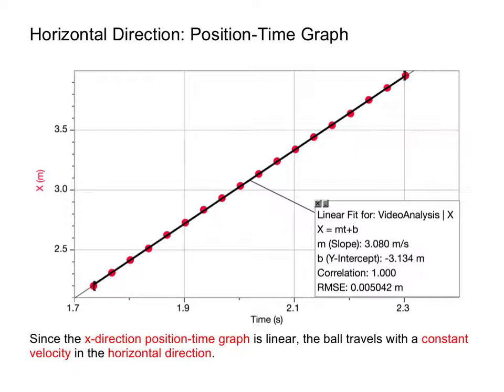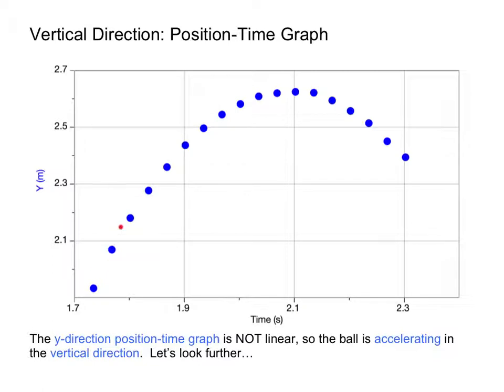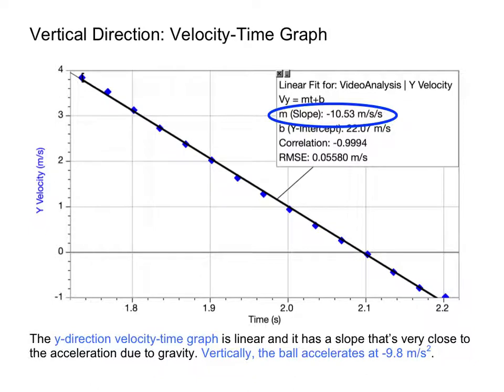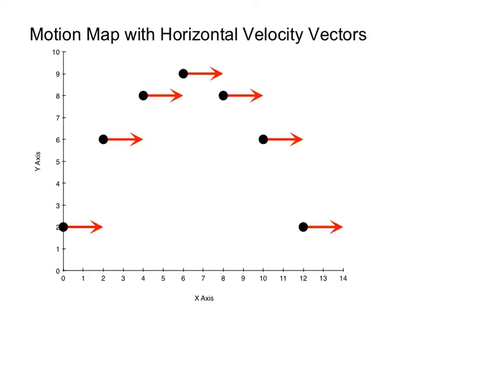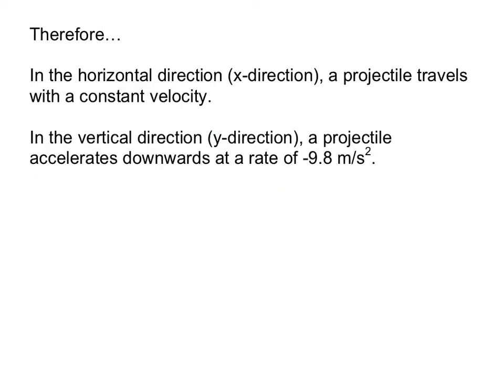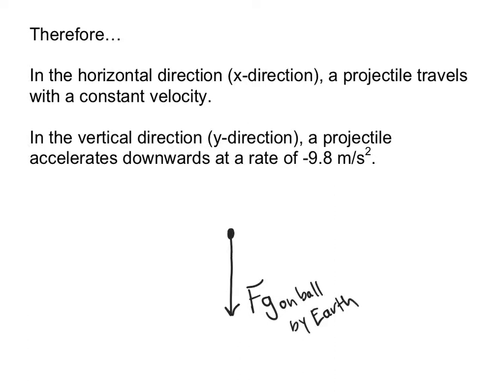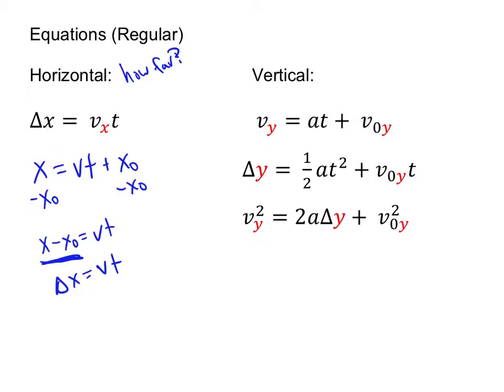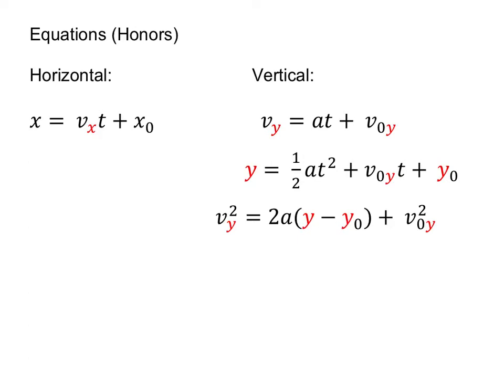Projectile Motion - Ball Toss Video Analysis Post-Lab